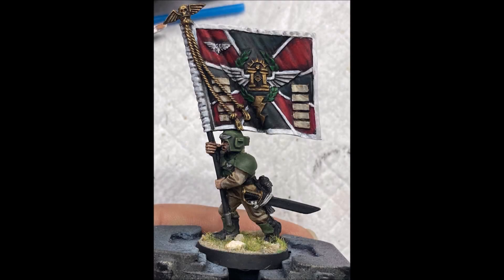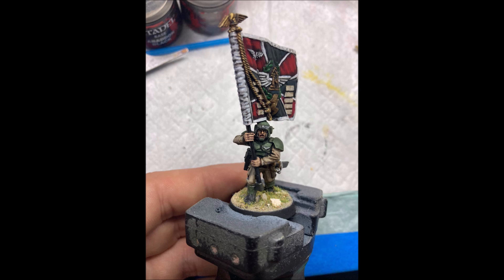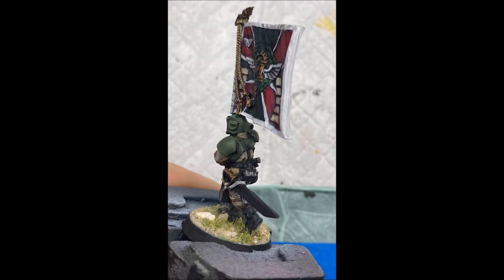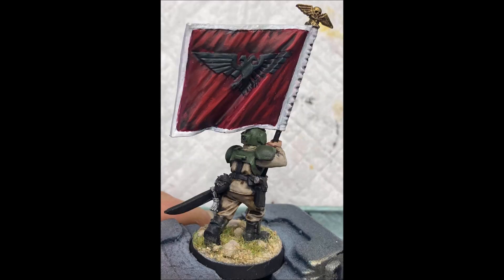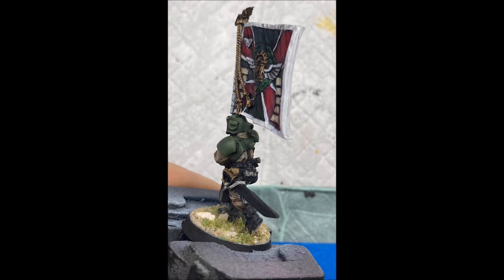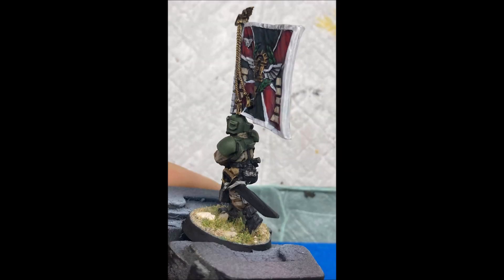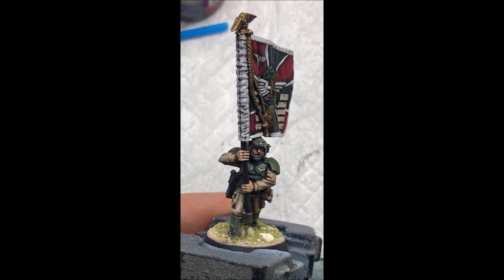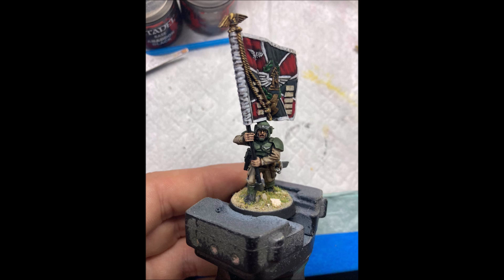Conscripts and Commissars Are Still Amazing! - 9th Ed. Warhammer 40K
Mailing Address
Name: Mordian Glory, Studio 234
Street: 4a Rylands Street
Town/City: Warrington
Post Code: WA1 1EN
Country: United Kingdom